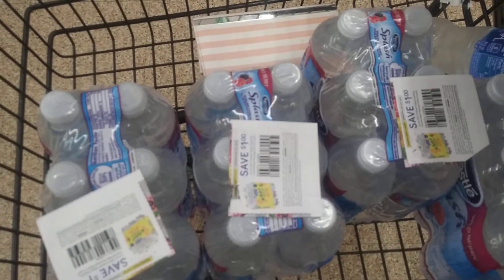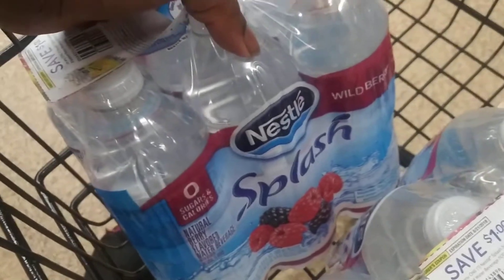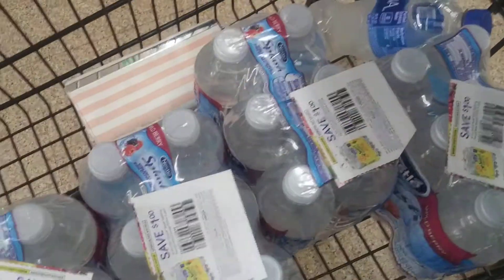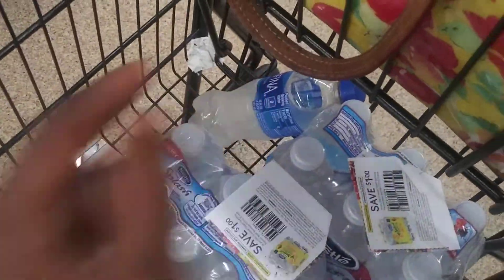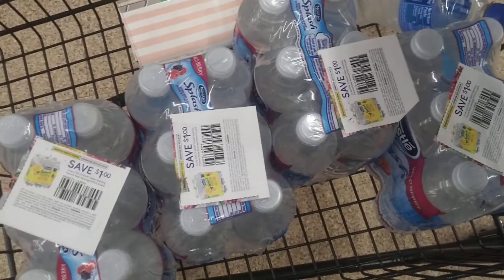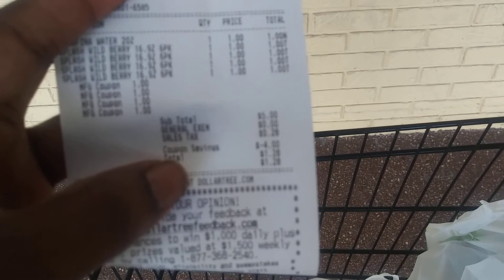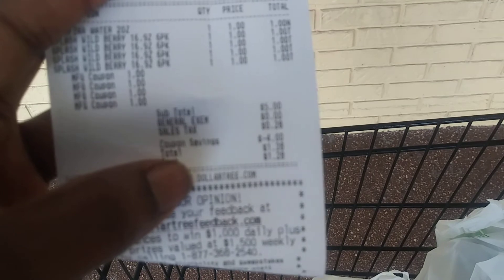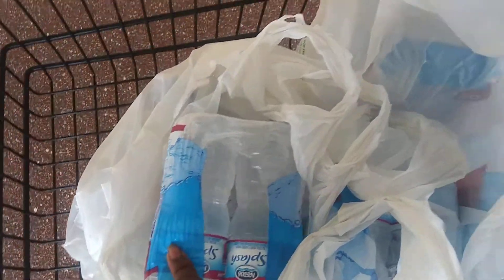FREE WATER AT DOLLAR TREE